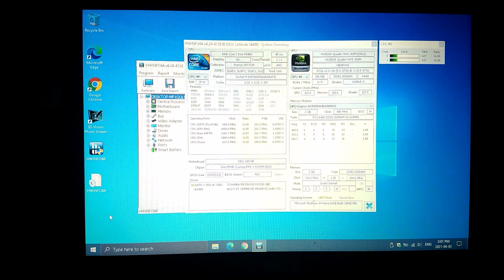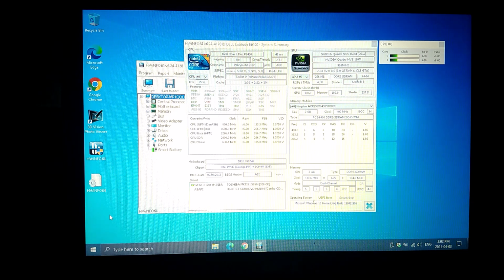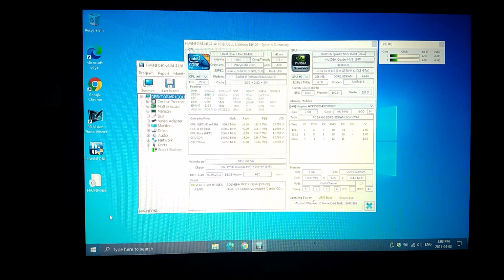Dell Latitude E6400 (PP27L)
This is my second review of a Dell Latitude E6400.

The site I used to help with removing the supervisor password off this laptop is